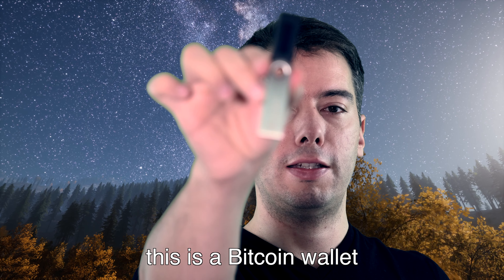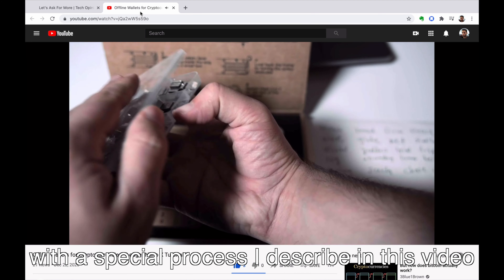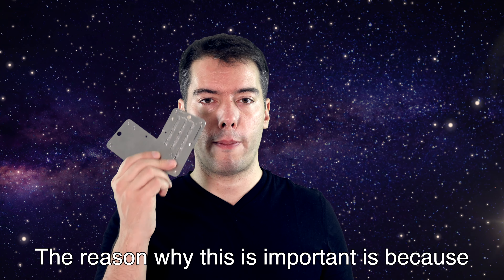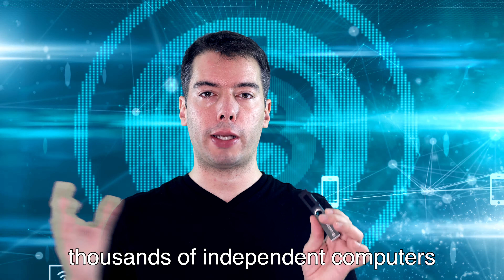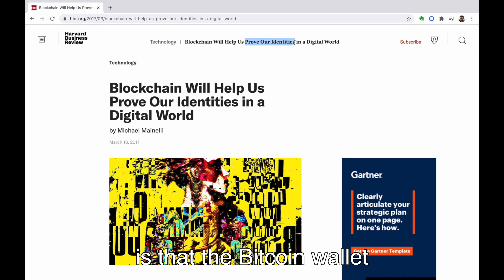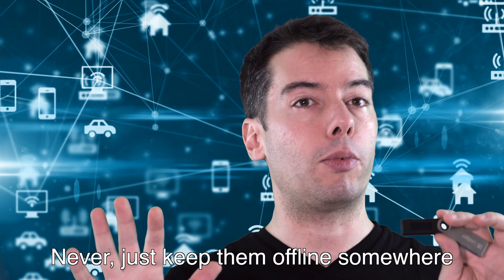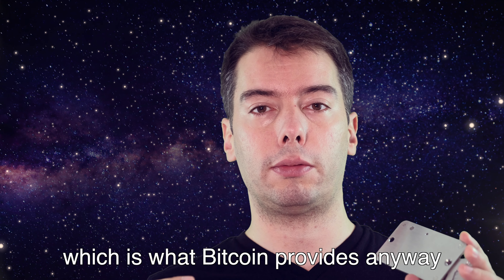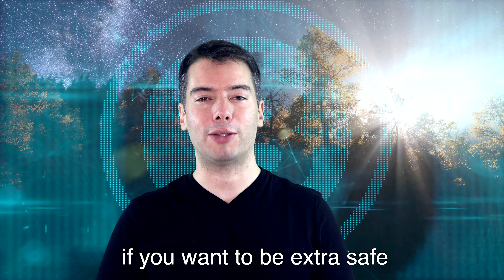Do Crypto Wallets have crypto in them? Should I declare at customs cryptocurrencies on my phone?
Where do our crypto coins live? If you store your coins in a hardware crypto wallet like Ledger Nano. If you lose it or it gets stolen, is there hope, or your coins and NFTs are lost? Is it ok to cross the customs with a "wallet" that might potentially contain over $10,000 worth of assets?